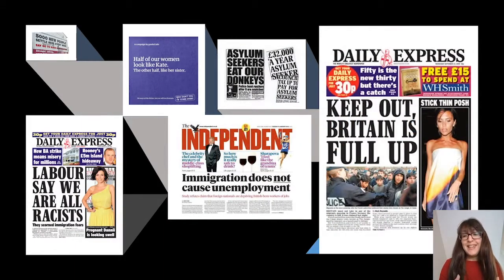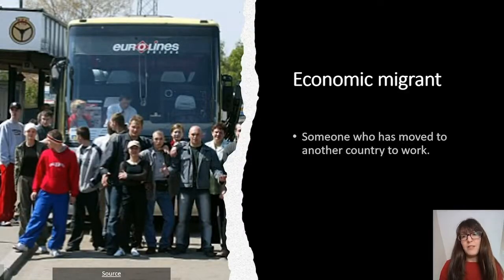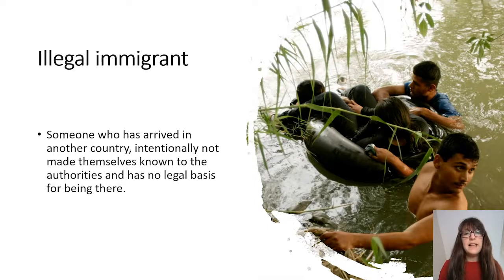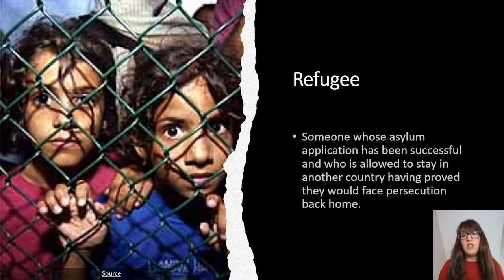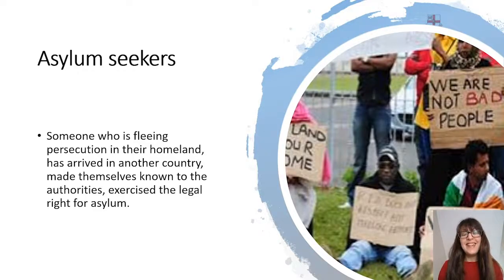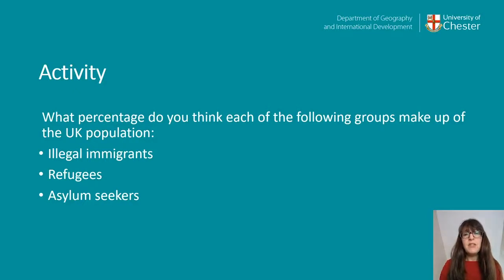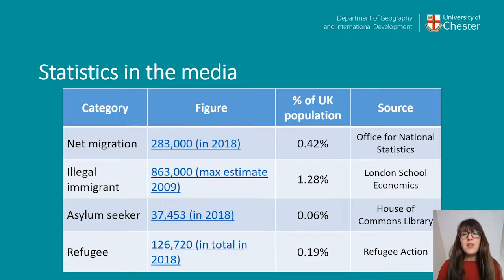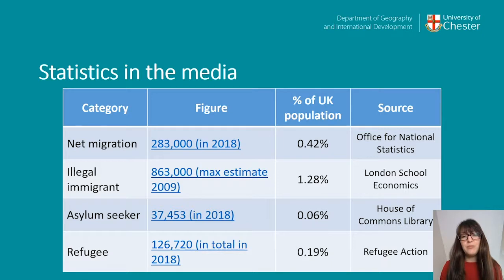Geobites: Migrant Categories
Who am I? Understanding Migrant Categories - Presented by Associate Professor Dr Ruth Healey

Curriculum link: Population and the environment – Population Change/Global Migration

Dr Ruth Healey explores how different drivers of migration – from economic aspiration to the need to escape from conflict – influence how migrants are perceived, and how they are treated.